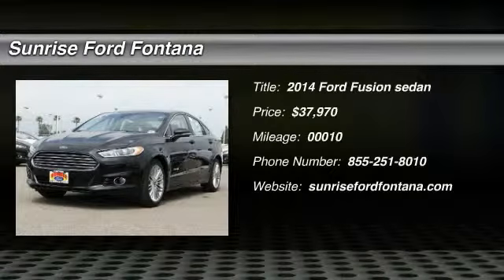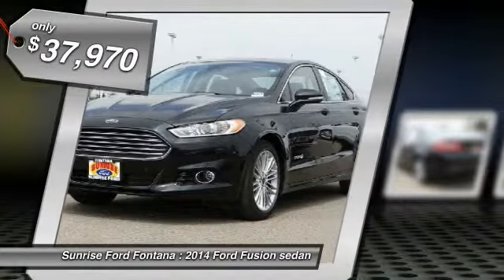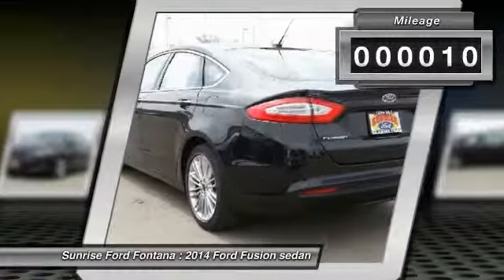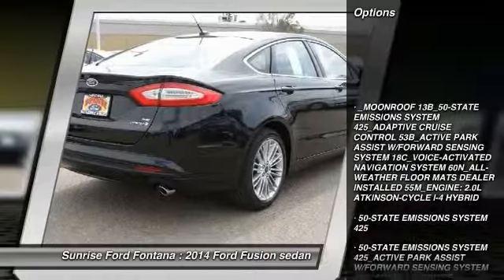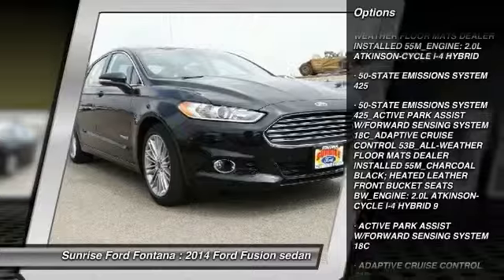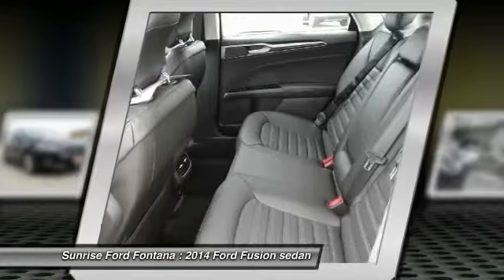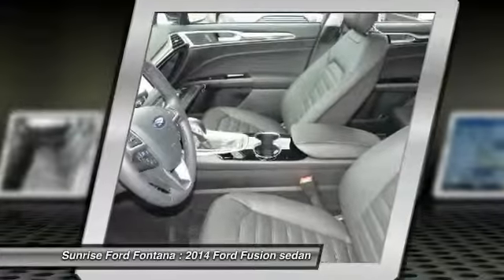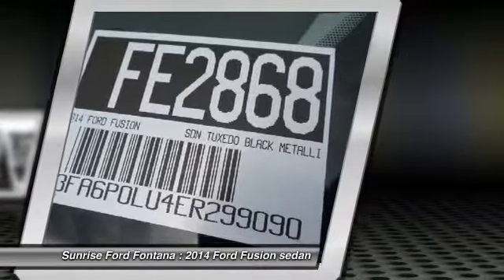2014 Ford Fusion Fontana, Chino, Norco, Moreno Valley, San Bernardino, CA FE2868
2014 Ford Fusion 4DR SDN SE HYBRID FWD

16005 VALLEY BLVD.

SUNRISE FORD FONTANA: PROUDLY SERVING FONTANA, CHINO, NORCO, MORENO VALLEY, SAN BERNARDINO, AND SURROUNDING SOUTHERN CALIFORNIA LOCATIONS. THIS BLACK 2014 Ford FUSION IS EQUIPPED WITH A 2.0L I4 16V MPFI DOHC Hybrid, AUTOMATIC TRANSMISSION, AND RECEIVES AN ESTIMATED 44 City/41 Hwy MPG. FONTANA, CA 92335. FONTANA, CA  CHINO, CA  NORCO, CA  MORENO VALLEY, CA  SAN BERNARDINO, CA 2014 Ford FUSION 4DR SDN SE HYBRID FWD Stock #: FE2868 | VIN: 3FA6P0LU4ER299090 | 2014 Ford Fusion 4dr Sdn SE Hybrid FWD Sunrise Ford Fontana